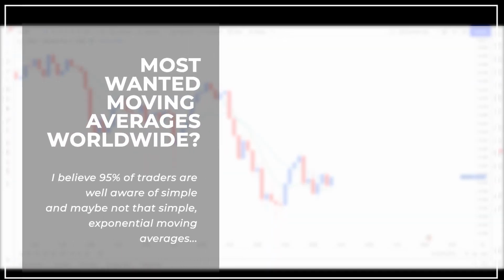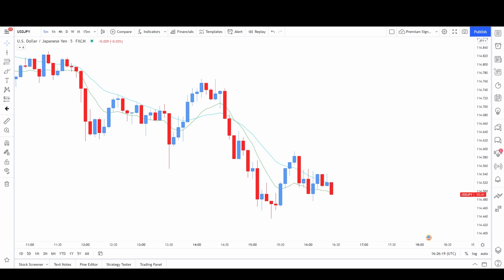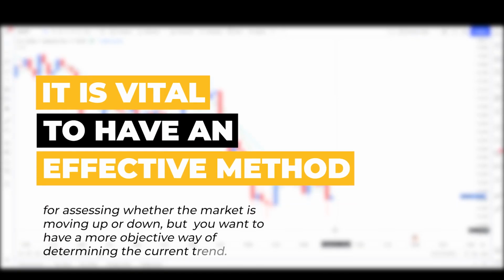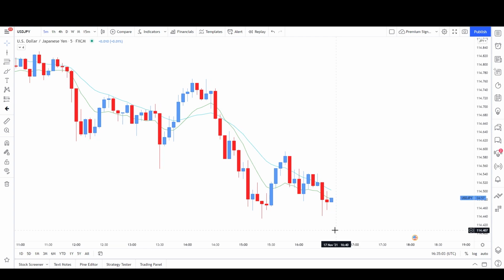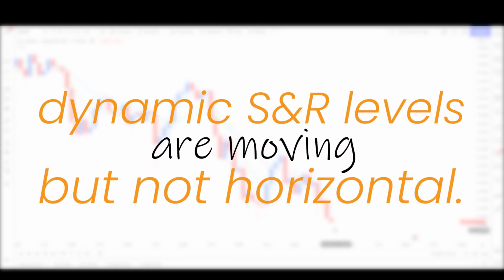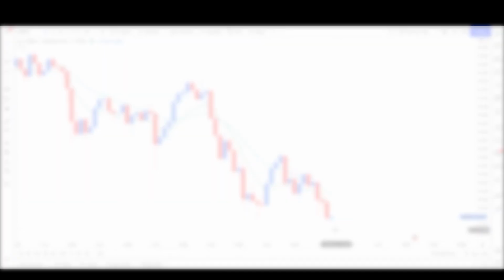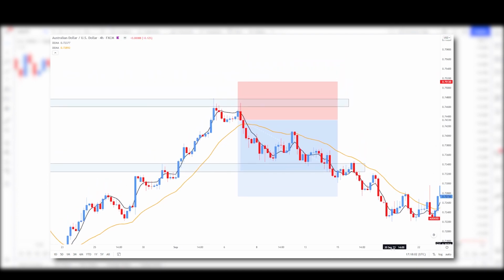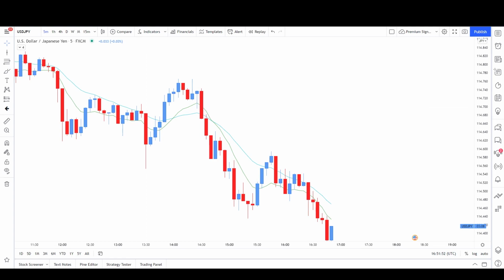The ULTIMATE Double EMA Trading Strategy (This Should Not Be FREE)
The Double Exponential Moving Average is a powerful indicator to have in your trading arsenal since it could help you find strong momentum as well as outstanding reversal trade possibilities.

When compared to a standard exponential moving average, the DEMA indicator is more responsive to recent price data, making it a more popular tool among day traders and swing traders.

Because moving averages are typically viewed as lagging indicators, they may provide trading signals that are at times inaccurate. In contrast, the DEMA removes these false signals and refines entries during strong trends because of how it reacts to price movement resulting in greater probability during momentum.